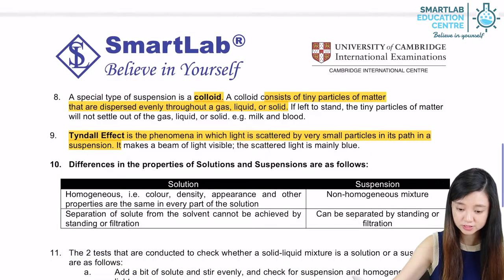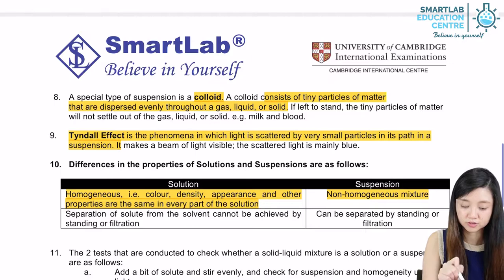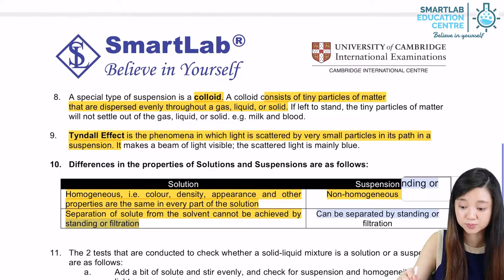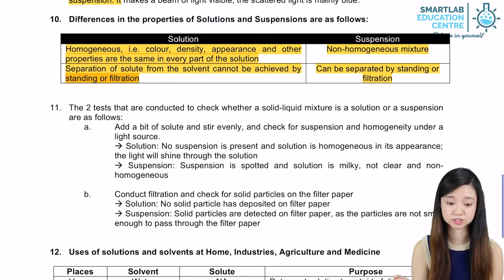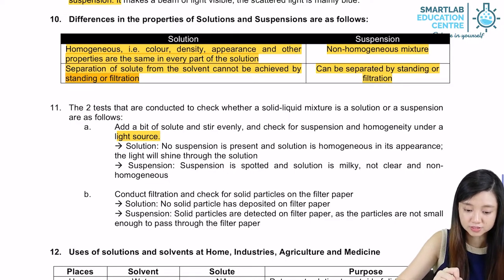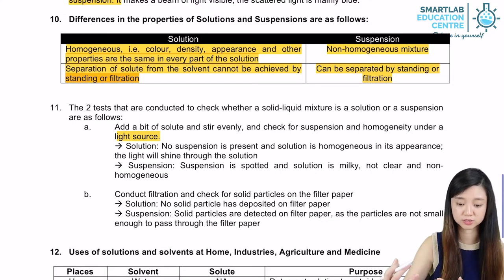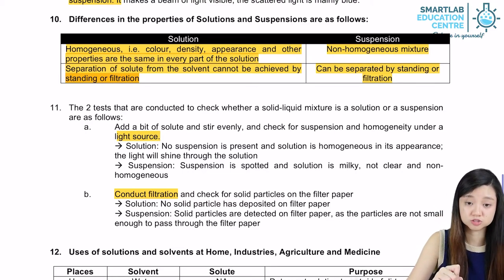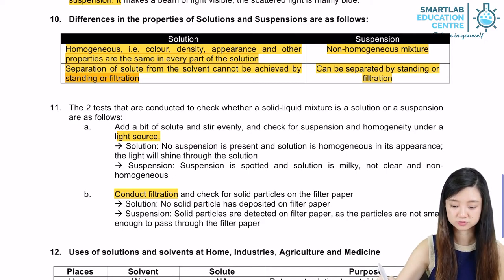Differences in solution and suspension